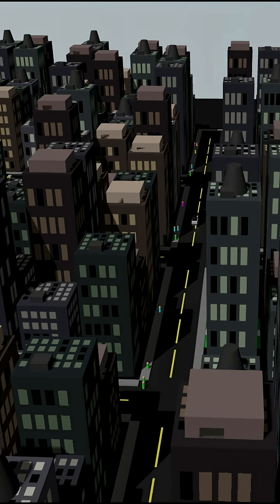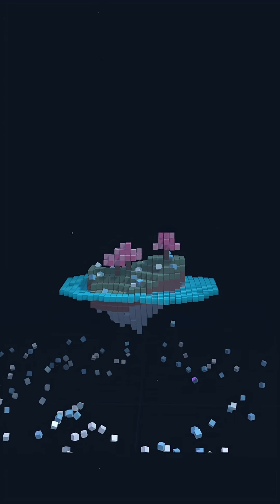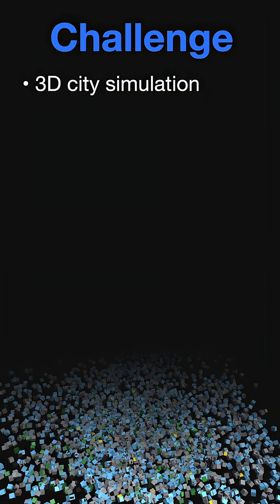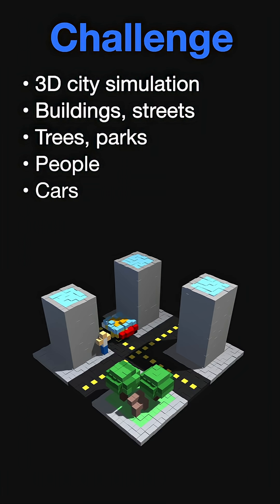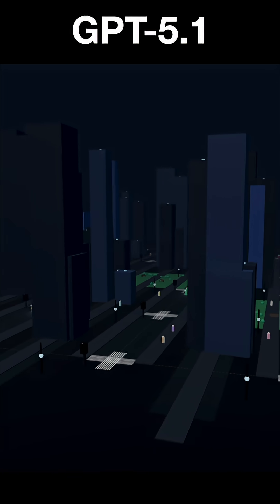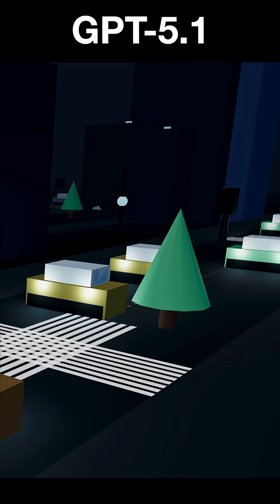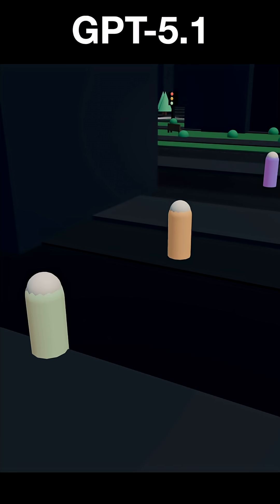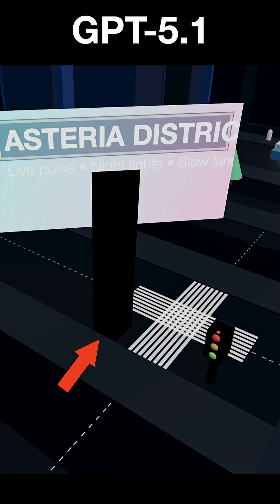Gemini 3 vs GPT-5.1 City Simulation Challenge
Creating a city simulation with GPT-5.1 Codex Max with Codex CLI, and Gemini 3 Pro CLI. Coded in Javascript with ThreeJS.